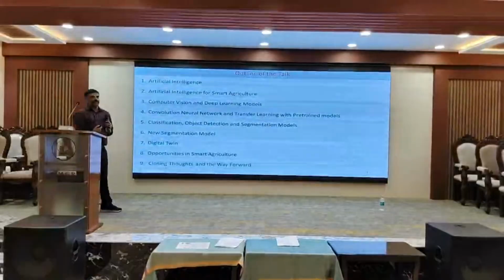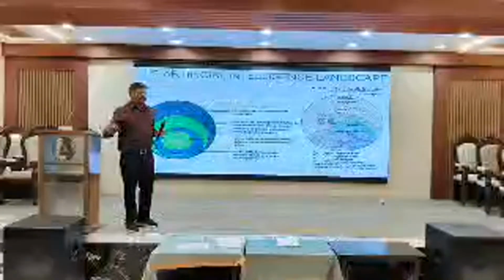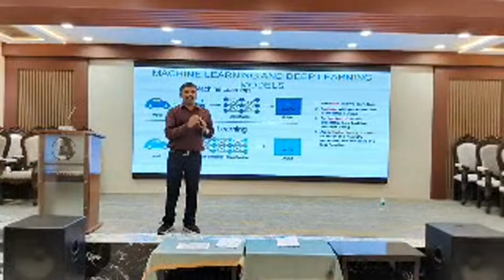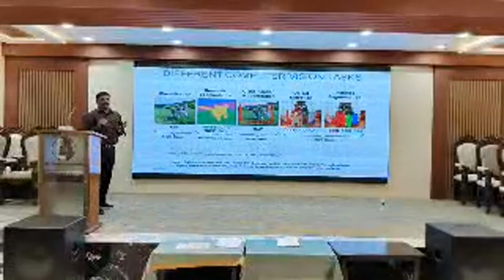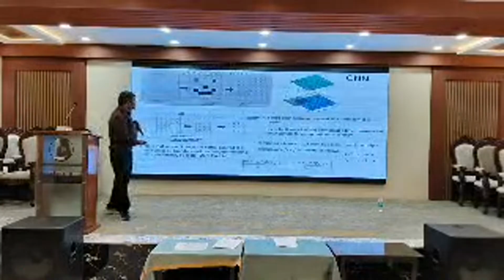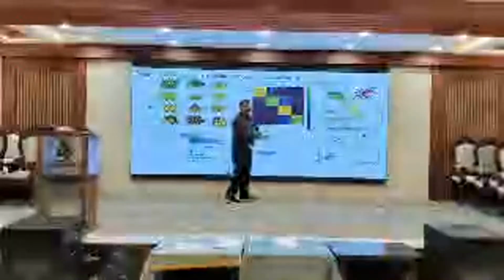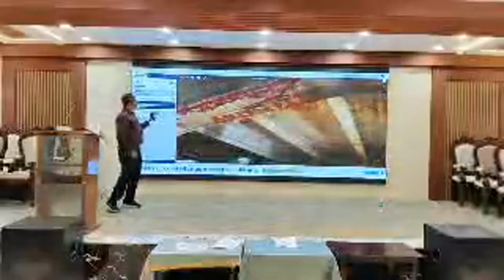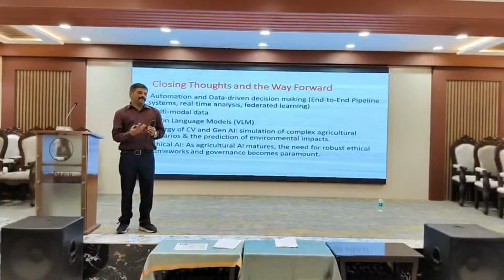DST - SERB sponsored National Level SymposiumonSmart Agriculture (NSSA)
DST - SERB sponsored National Level Symposium on Smart Agriculture (NSSA) By
Dr. J. Prawin CENTER OF EXCELLENCE IN SMART AGRICULTURE PRINCIPAL SCIENTIST CSIR-STRUCTURAL ENGINEERING RESEARCH CENTRE (SERC)